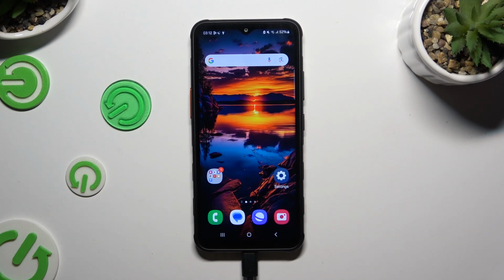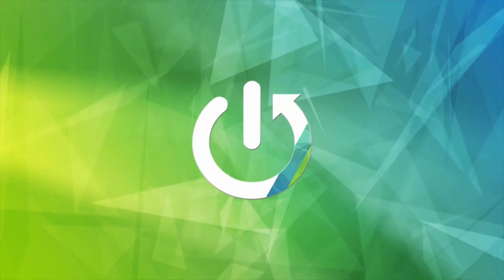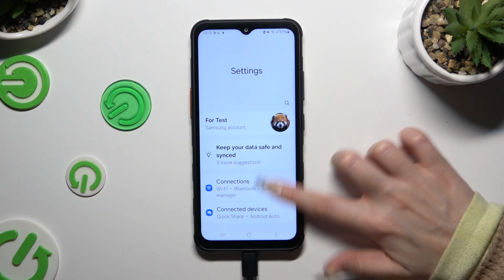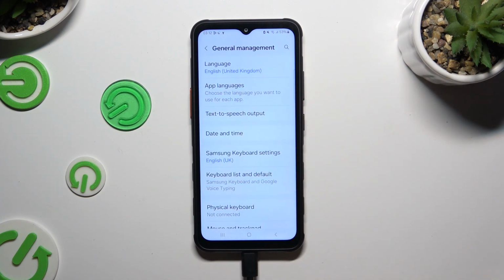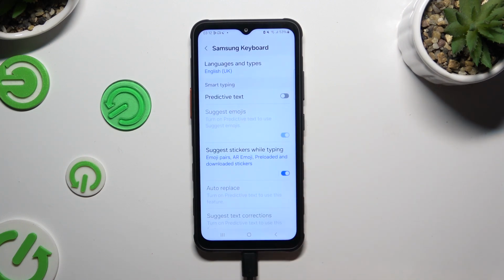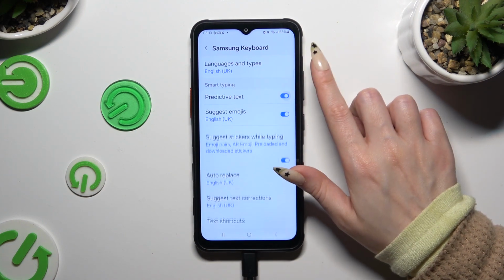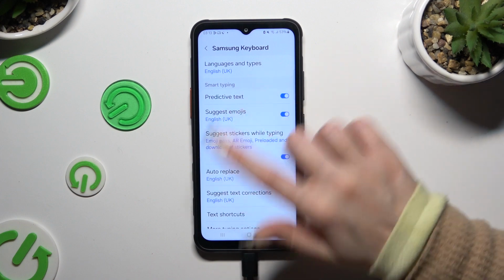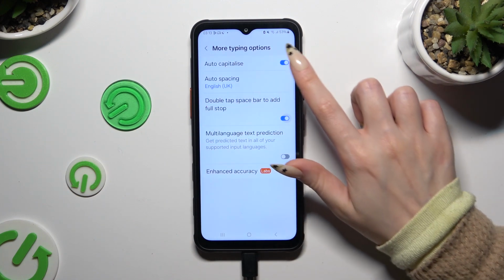How to Find Text Correction Options on SAMSUNG Galaxy XCover 7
Learn how to customize your text correction preferences on the SAMSUNG Galaxy XCover 7 smartphone with this easy-to-follow tutorial. In this video, we'll walk you through the steps to enter and adjust text correction settings, allowing you to tailor your typing experience to your preferences. Whether you want to enable autocorrect, customize the dictionary, or adjust keyboard shortcuts, mastering text correction preferences is essential for efficient typing. Watch now to discover how to customize text correction preferences on your SAMSUNG Galaxy XCover 7 smartphone effortlessly.

How to enter text correction settings on SAMSUNG Galaxy XCover 7? How to enable auto text correction on SAMSUNG Galaxy XCover 7? How to change the text correction settings on SAMSUNG Galaxy XCover 7?